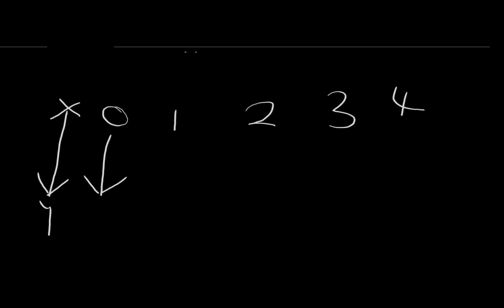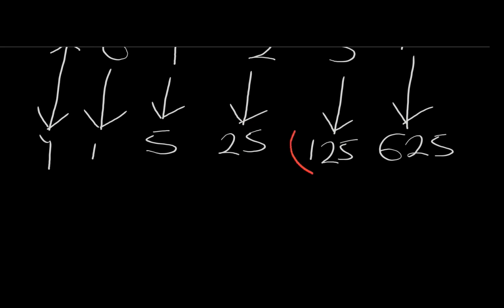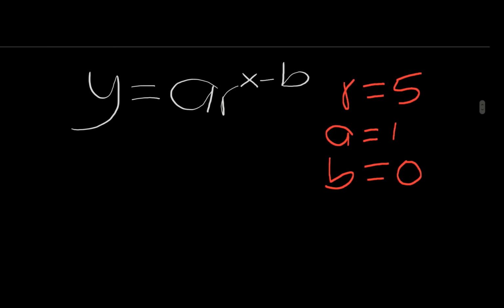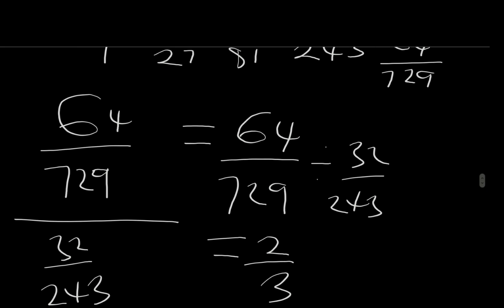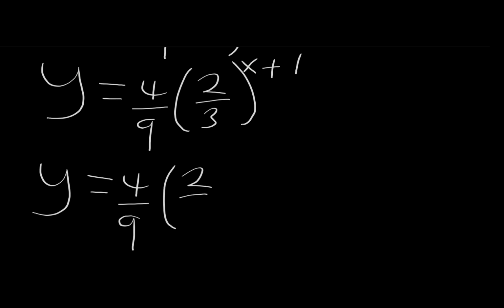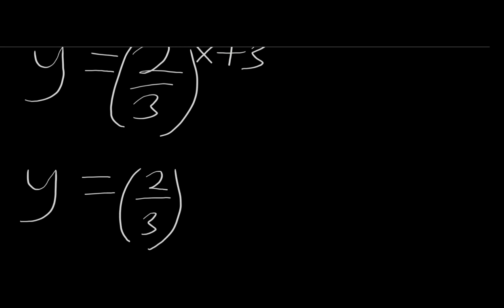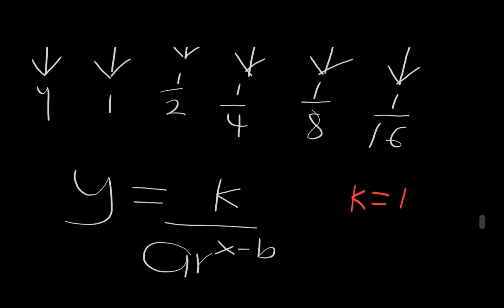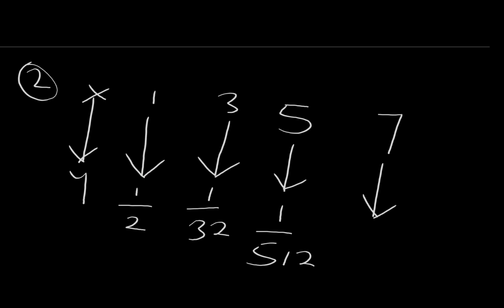Finding the rule for exponential and exponential reciprocal mappings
I explain clearly what exponential and exponential reciprocal mappings are in this tutorial. I also taught how we can find the rules for these mappings using some examples.